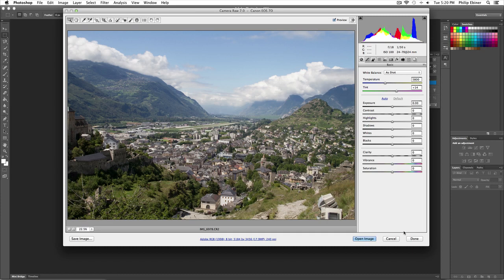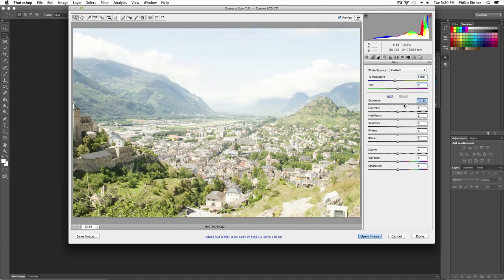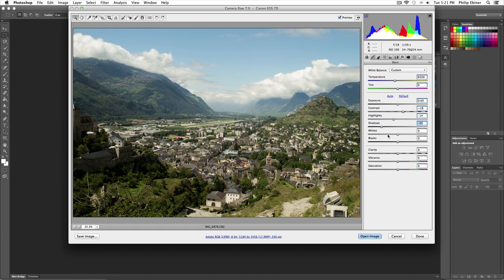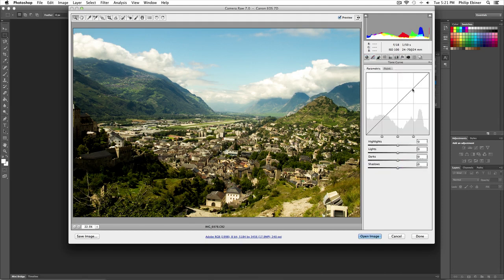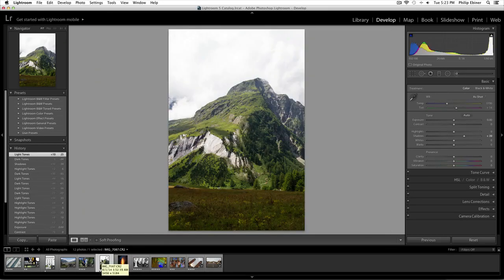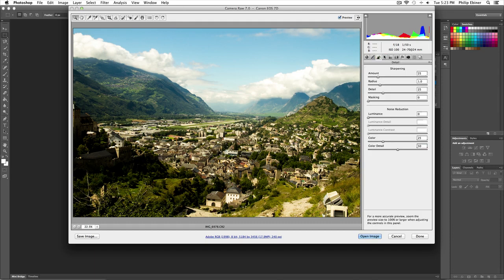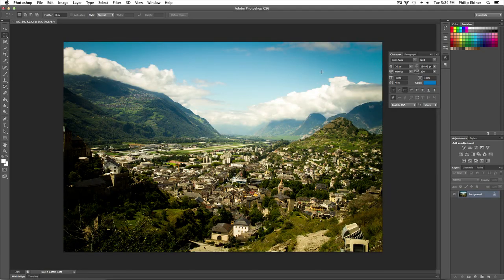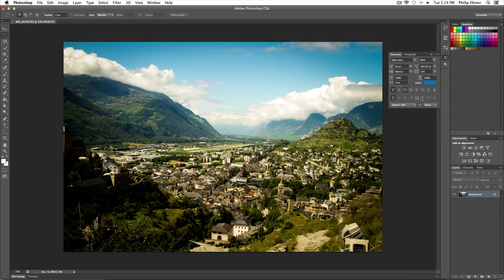Lecture 161 Editing a RAW photo in photoshop